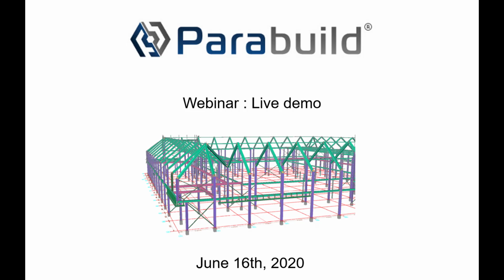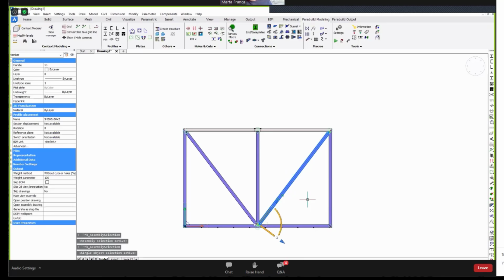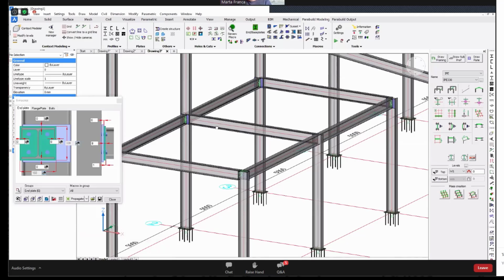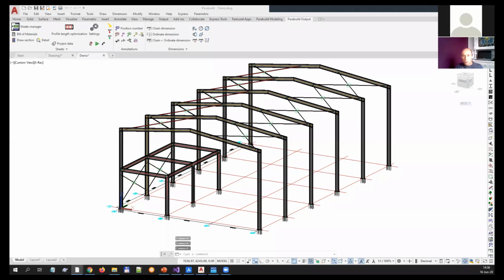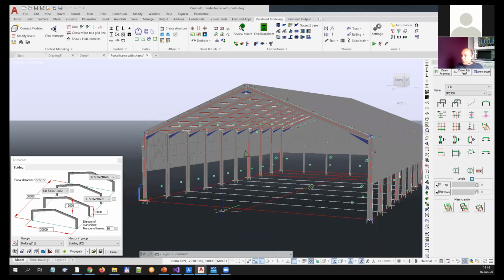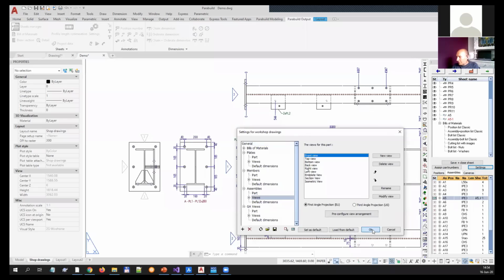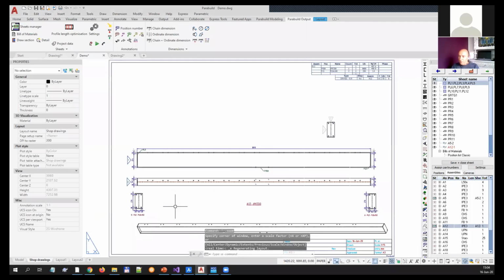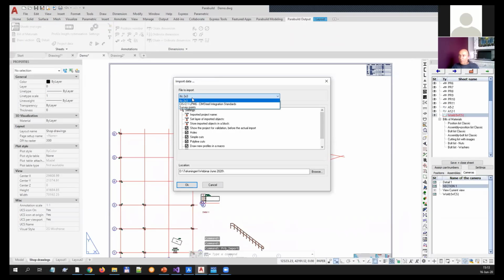Parabuild Webinar 6/2020 - Steel Detailing Software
Live demo recording of Parabuild (free trial - easy to use and efficient 3D steel detailing software that allows quick modeling in 3D and automatically generates output needed for the fabrication and erection of structural steel.
These topics are covered in the video:

Parabuild has basic modeling tools and advanced parametric modeling tools.
At the start of the demo, some basic modeling tools are shown :
  * A simple frame is drawn by first drawing model lines and then drawing profiles on those lines [00:00:46]
  * Miter and regular cuts are drawn, and the difference between defining and non-defining cuts are shown this way [00:02:16]
  * Several ways of drawing bolts are explored (holes are drawn automatically) [00:04:38]
  * Changing bolt properties in the macro or in the properties panel [00:07:05]
  * Welding parts, and visually checking assemblies [00:08:44]
  * Stretching one of the frame profiles: the cuts that were drawn will follow the change. We can stop this behavior by removing the macros of the cuts. [00:09:40]

Adding a new section in the library using parameters [00:10:50]

Adding a new custom shape for a profile with the help of a polyline (basic tools such as offset and polyline join are used) [00:13:00]

Context modeling is used to model a portal frame structure with a platform from scratch. [00:16:05]

Baseplate, haunch, and apex connections are inserted from the library and propagated to the entire structure. [00:18:30]
A flexible type of connection called "Endplate to plane" is also shown. [00:20:42]

The customization capability of connections is shown by opening an existing connection from the library, deleting a part of that connection and replacing it with a different type of part, and then saving that connection in the library. [00:21:50]
We can then insert the new connection just like any other library connection. [00:25:52]

The drawing is saved to file in BricsCAD + Parabuild.
Then the drawing is opened in AutoCAD + Parabuild, and the second part of the demo is done in AutoCAD.
We show this way that Parabuild is cross-platform, and works mostly the same on both platforms. [00:26:51]

The tools for automation of drawing bracings are shown [00:27:40]

Drawing a stair, railings, and grating [00:29:33]

Modifying the height of a platform level: beams, connections, stairs, and railings will follow suit [00:32:56]

A fully dynamic template drawing of a portal frame building is shown. We can change the overall size of the building and the number of portal frames: all connections and profiles in the building will follow the changes to the new sizes. [00:36:24]

Bill of materials: generating and how to configure them [00:38:55]

Generating shop drawings : [00:40:06]
  * Some info about the numbering, which is the first step towards document generation [00:40:28]
  * We can have multiple parts on a page, but this can be disabled [00:42:40]
  * View arrangement options are explored (EU/US projection, add more side views, location of the section views, draw a 3D view of columns upright) [00:44:30]
  * Orientation dimensions are explained (how to disable them) [00:49:28]
  * The location of the title blocks, and how we can modify them [00:52:30]

Generation of CNC files and the automatic scribing on the parts is shown in a Dstv viewer [00:54:35]

GA drawings : [00:57:40]
  * 4 ways to create a 2D view (+camera) [00:57:36]
  * Change hidden lines and active layers of a view [01:00:20]
  * A camera is always linked to a view [01:00:38]
  * How to modify the box of a camera [01:00:56]
  * Exclude parts from a view [01:02:10]
  * Create a 2D view from the current 3D view [01:04:00]

Import/export tools (Ifc) [01:05:54]